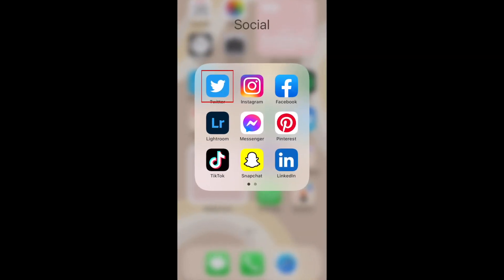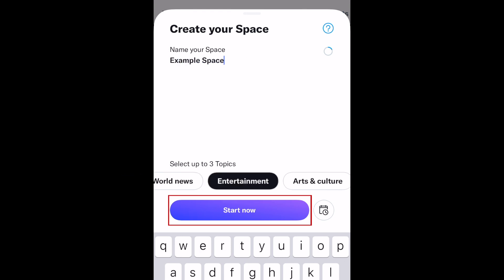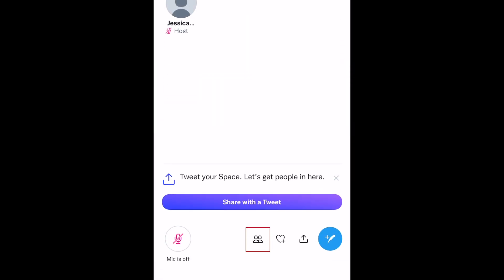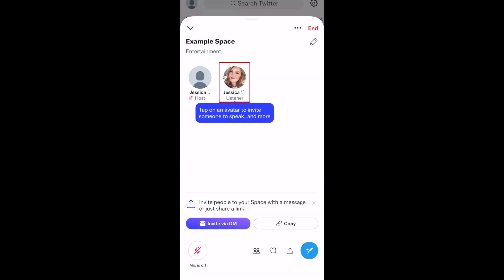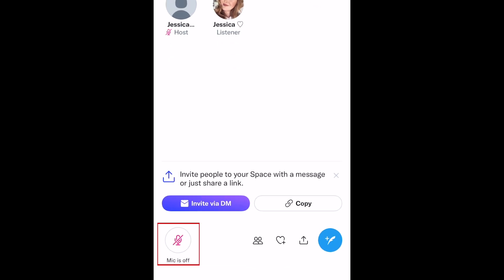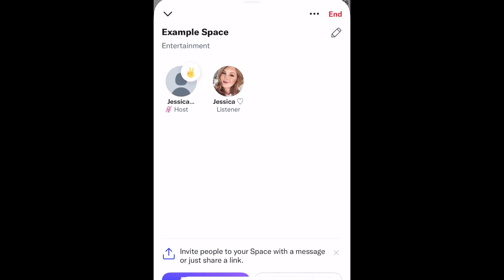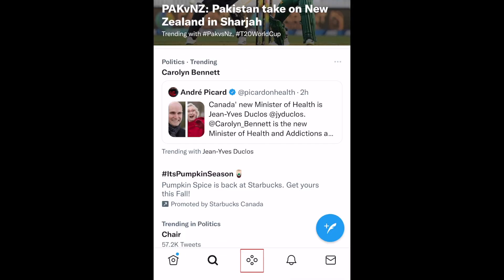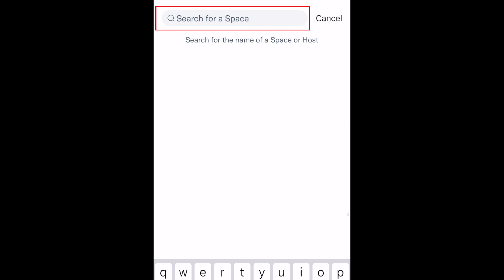How to Use Twitter Spaces - How to Host a Twitter Space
Twitter has finally opened up the Spaces feature so anyone can create their own Space! Watch this tutorial to learn how to host your own Twitter Space, and how to join a Twitter Space.

To host a Twitter Space of your own, open the Twitter app and hold down the create Tweet button, then tap the Space icon. Now, type in a name for your Space, and select a topic you want to talk about if you like. When you’re ready, tap Start Your Space. If you want to schedule your Space to start at a later time, tap Schedule for Later. Then choose the date and time you want it to go live. Once your Space is live, you can invite your listeners to join in on the conversation by tapping the people icon. Tap a listener’s profile picture to add them as a speaker. Your Space will remain live until you end it. Spaces are public and anyone can join in as a listener.

There are a few controls you can use while hosting. Tap the mic icon to mute or unmute yourself. Tap the people icon to manage your guests and speakers, plus invite co-hosts. Tap the heart icon to access emoji reactions. Tap the Share icon to share your space with a link, direct message, or post a tweet about it. Tap the three dots to access additional settings, including captions. When you’re ready to end your Space, tap End.

To listen to someone else’s Space, tap the Spaces icon in the bottom menu. Here you can browse popular Spaces that are currently live. Tap a Space to join and start listening. You can use the search bar at the top to search for a specific Space you want to listen to.

That does it for our guide to Twitter Spaces.